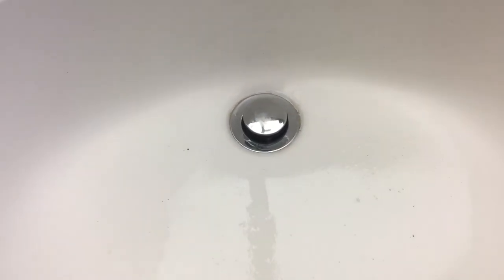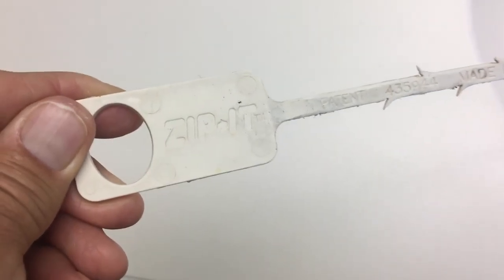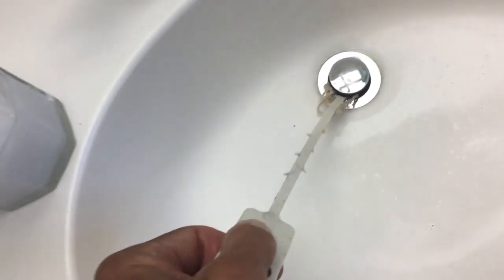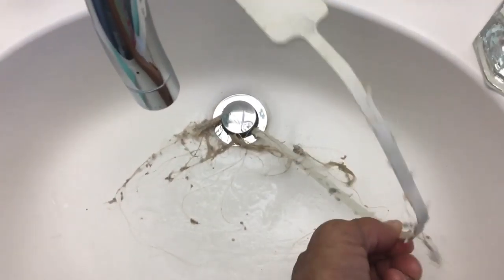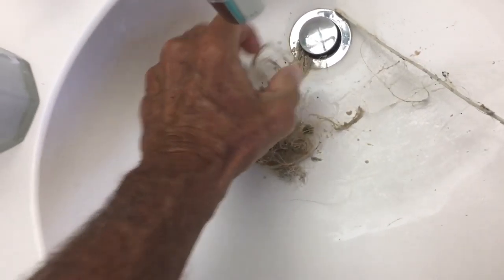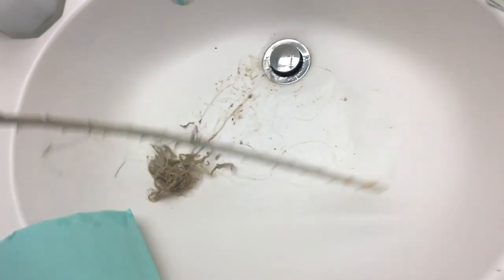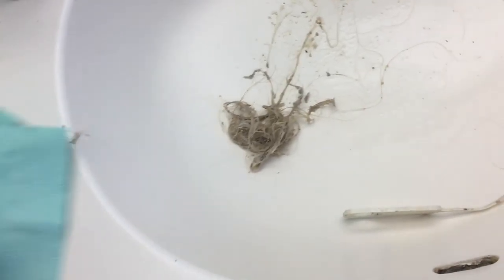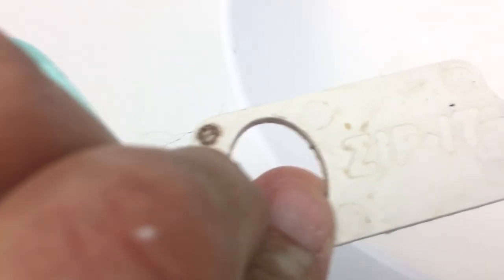How to unclog a bathroom sink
How to unclog a bathroom sink with a Zip it